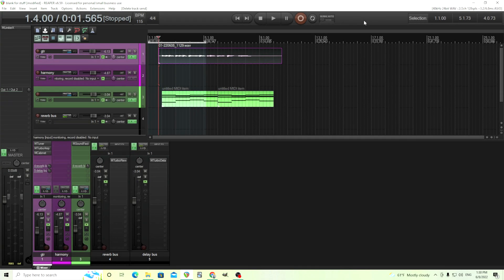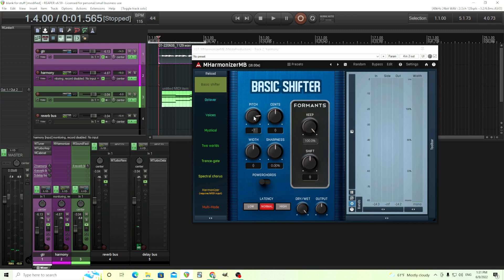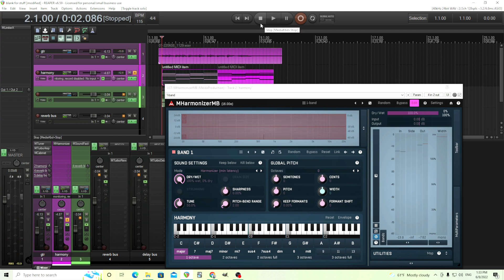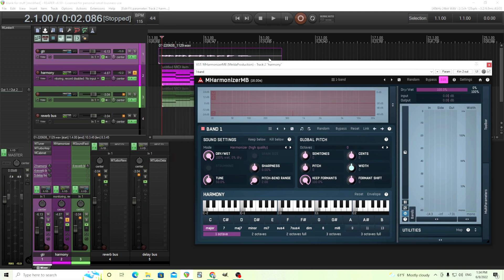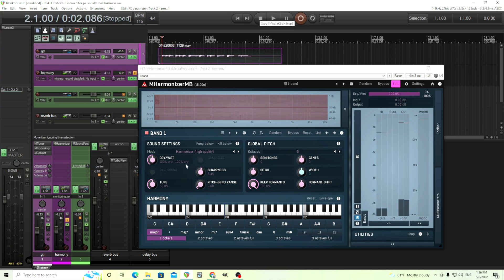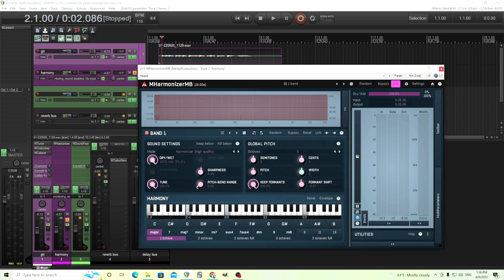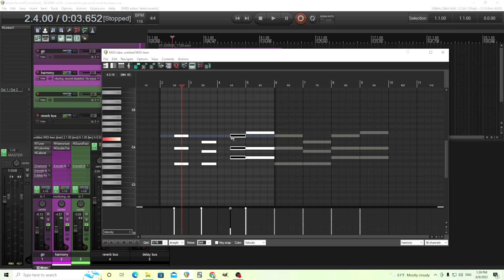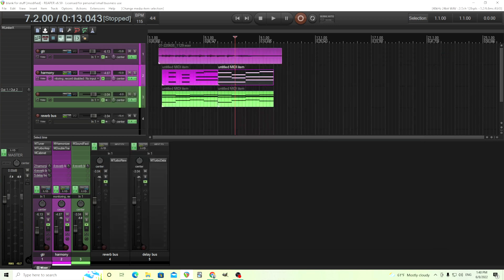Using MHarmonizerMB to create guitar harmony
In this video I'll show you how to use MHarmonizerMB to generate harmony lines using midi. With this you can turn single note lines into chords easily. Using midi you have precise control over the voicings and harmonies. On top of that I show how you can use some other effects to blend the sound in with the main voice.

00:00 - Intro
00:55 - Setup
04:35 - Adjustments
06:40 - Extra FX
08:18 - Editing midi